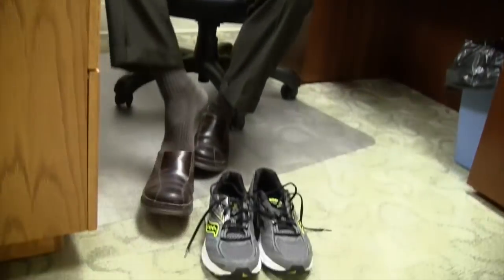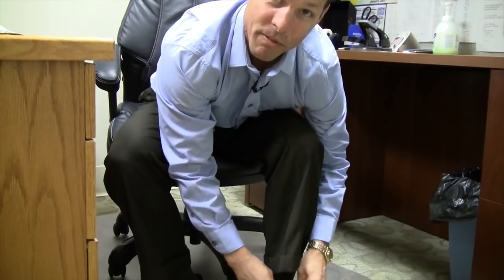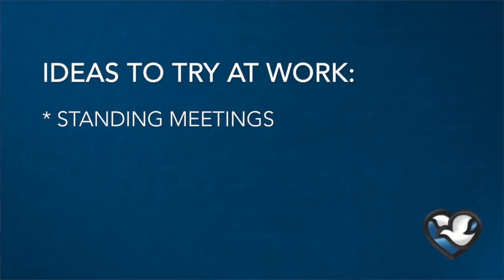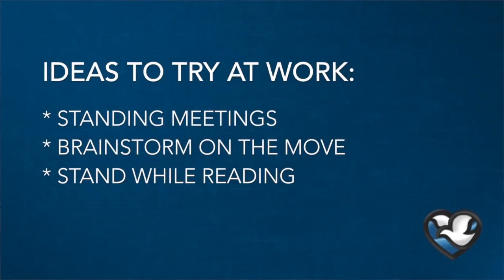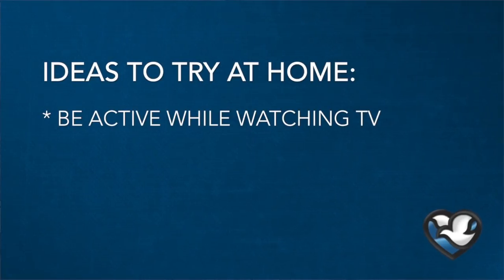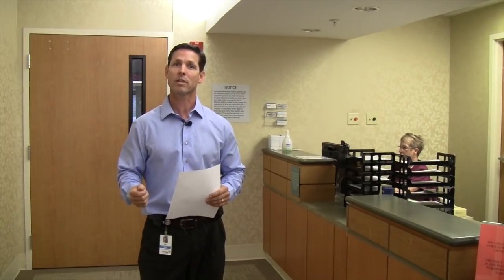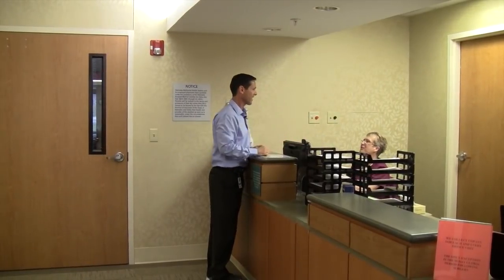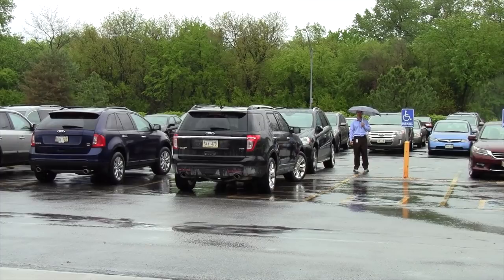Exercise: Get Up and Move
New research shows sitting for too long can be hazardous to your health. Prolonged sitting puts you at an increased risk of diabetes, heart disease, cancer and shorter life spans, even if you exercise. So how can you add more movement to your day? Methodist Physicians Clinic physical therapist Pat Wilson offers these helpful tips.